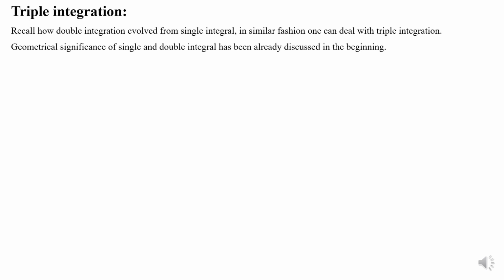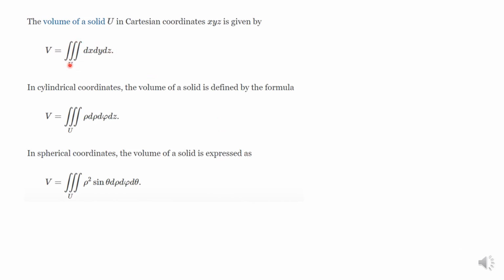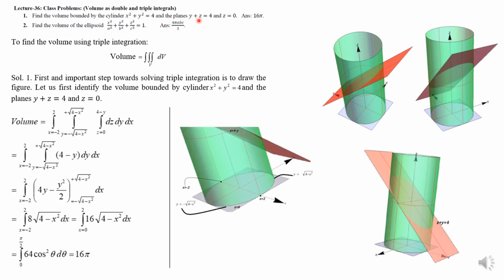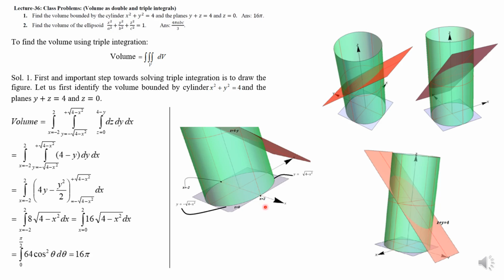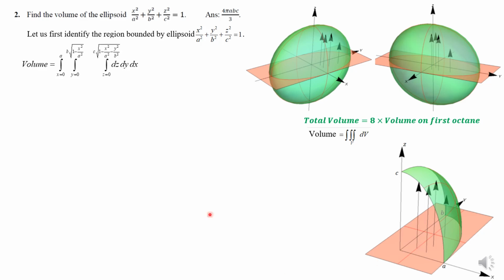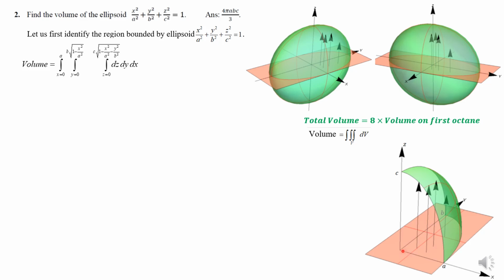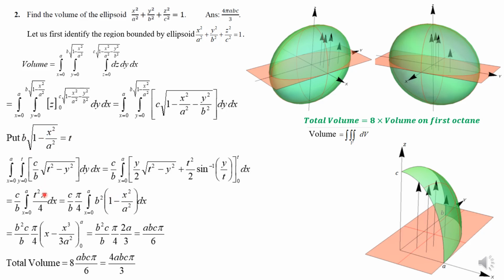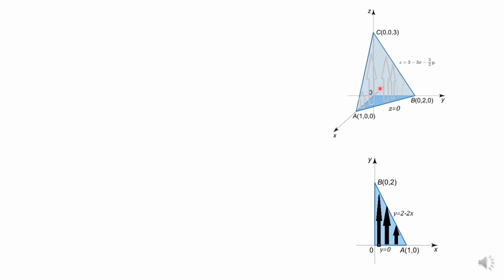Multiple Integral Part 4 Triple Integrals Volume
Basic concepts and solved problems.